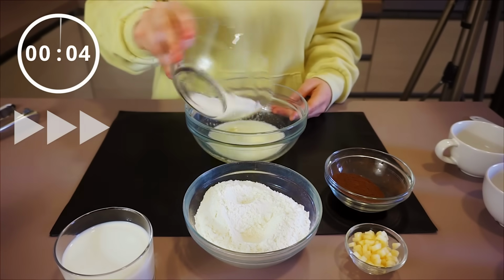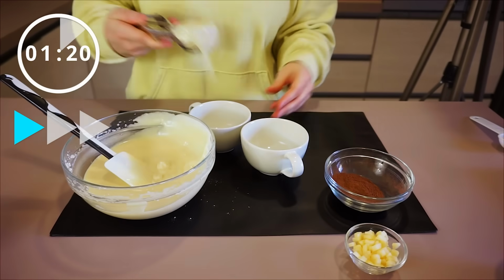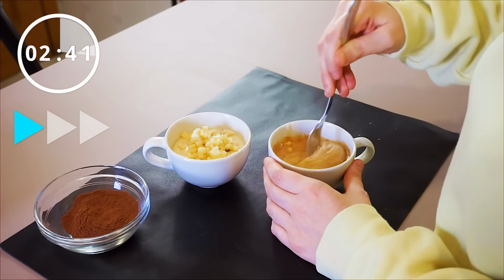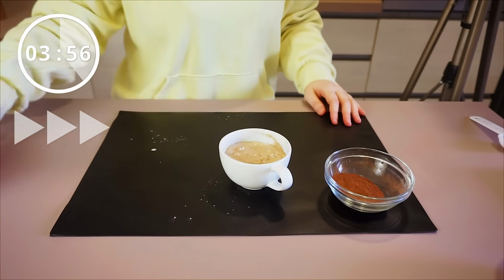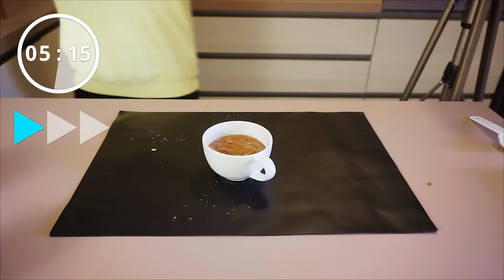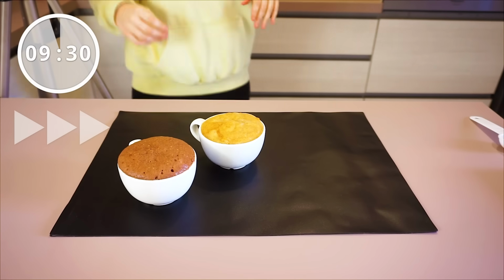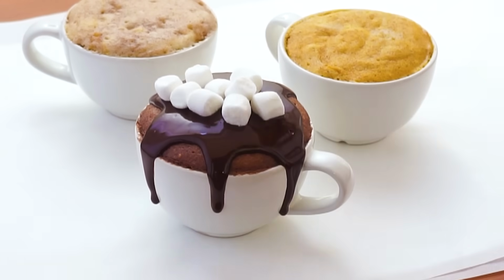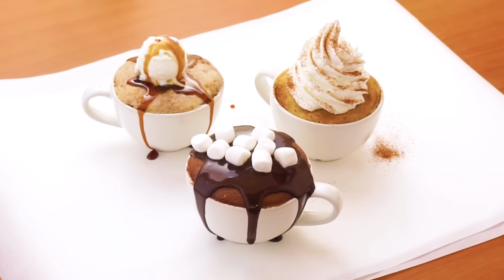10-Minute Fall Mug Cakes feat. @emmasgoodies | Pop Kitchen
Ready for the ultimate, easy, delicious Fall treat, right in your very own coffee mug? Join @emmasgoodies as she shows us how to make three perfect autumn mug cakes... and in 10 minutes! See if she can do it!